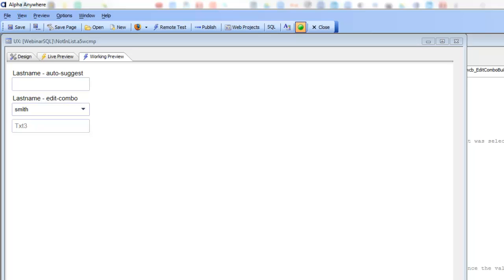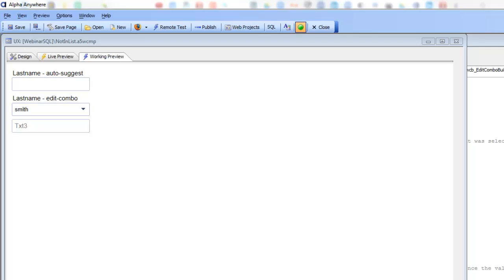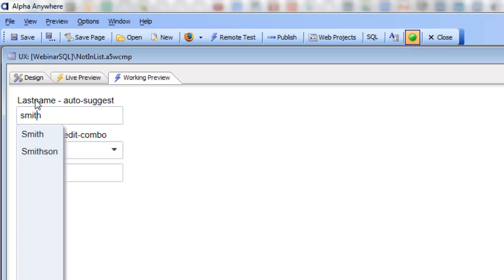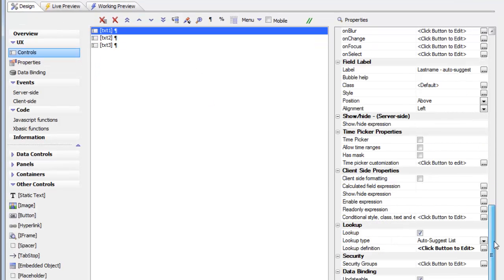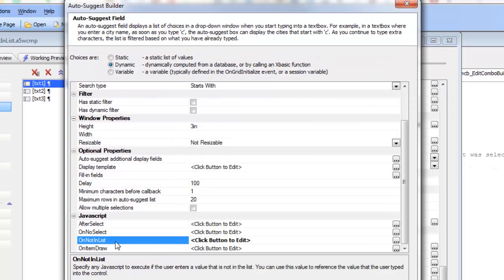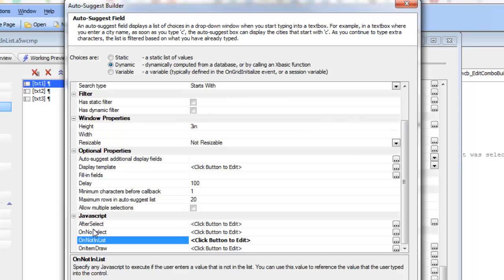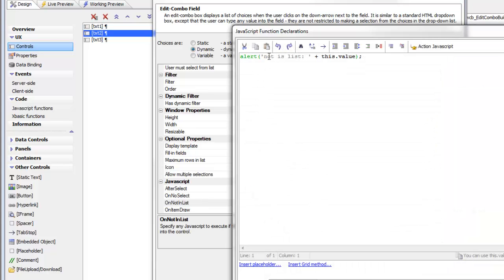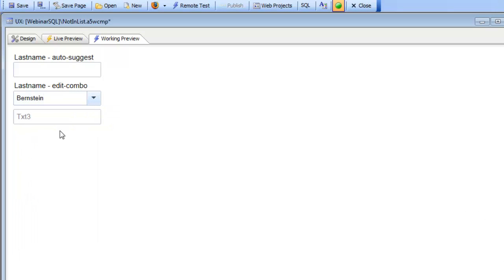Alpha Anywhere UX Auto suggest edit combo not in list rule